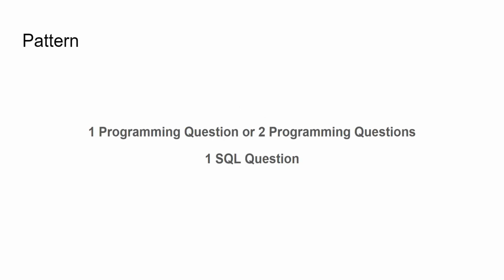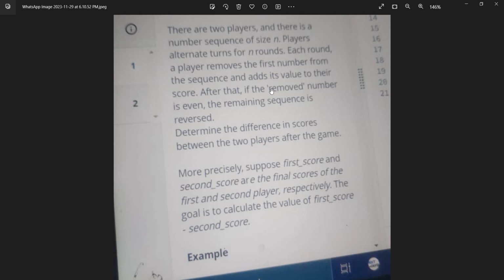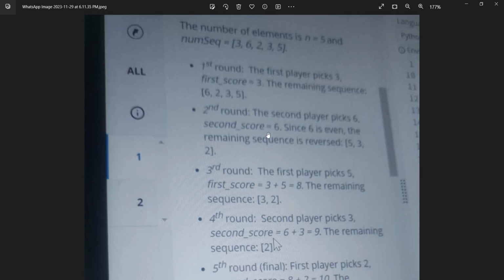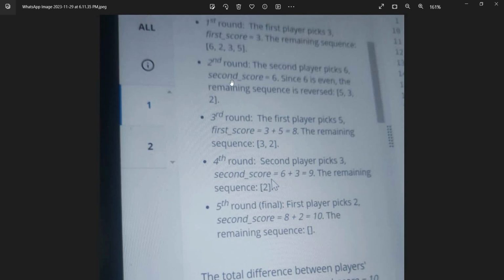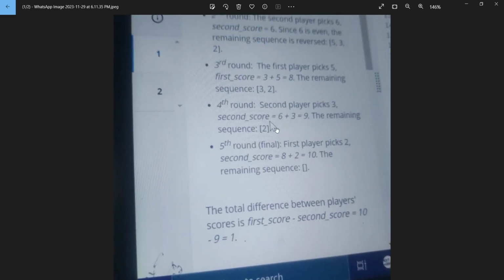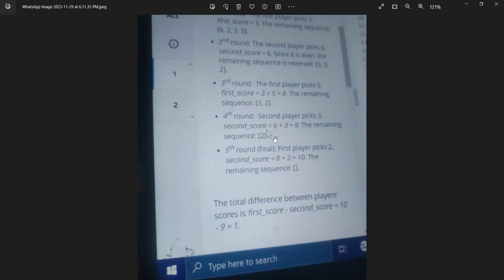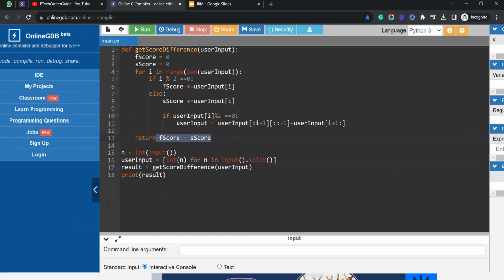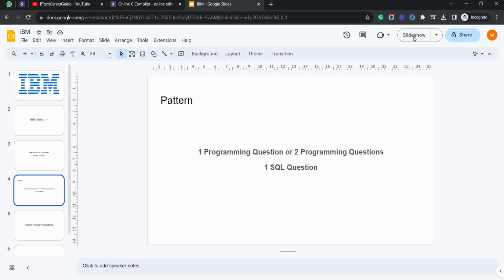IBM Programming Round Solutions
Hi!